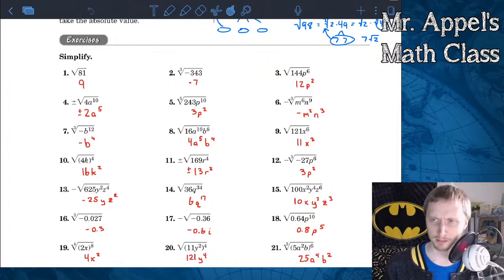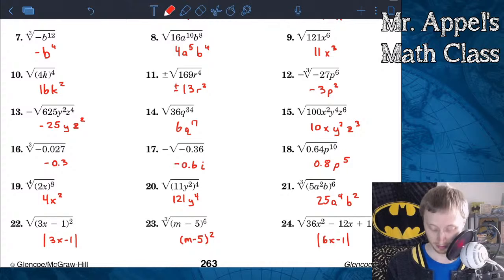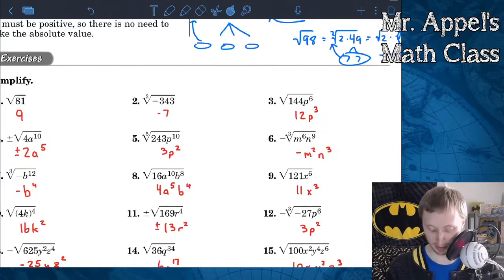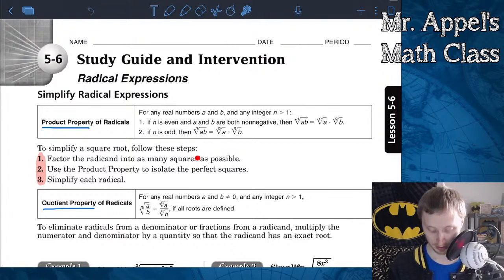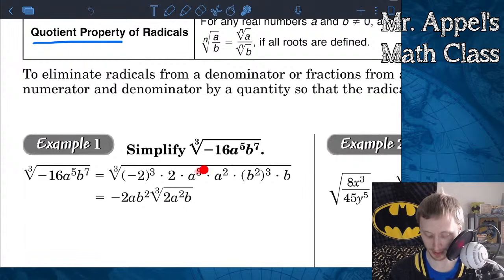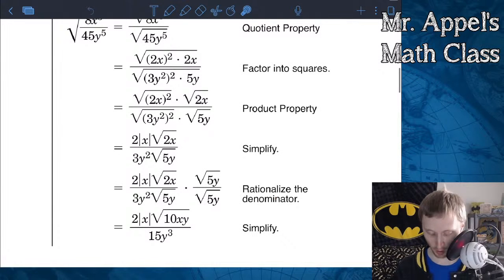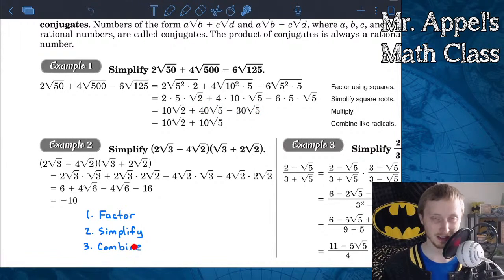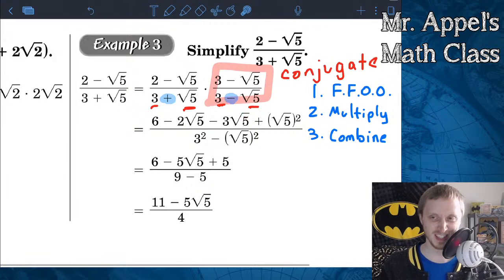TUES 11/24/20 AlgII